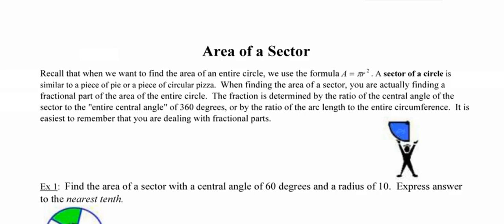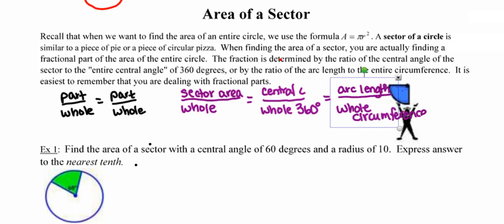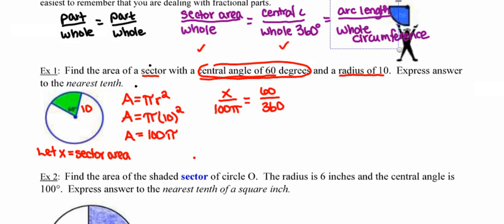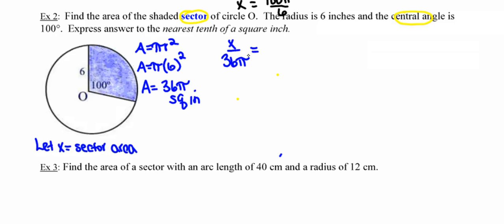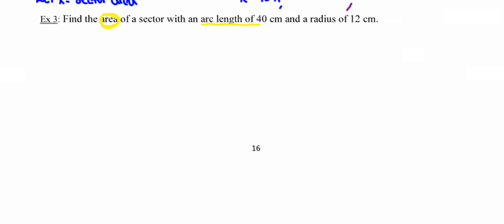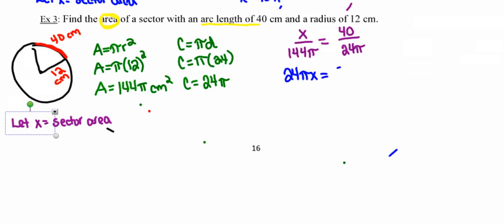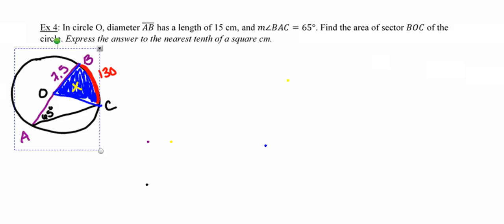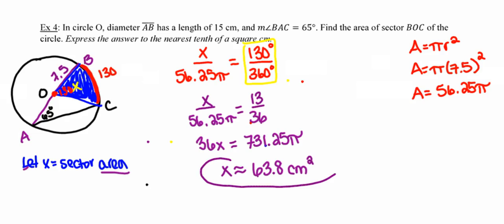7 - Area of a Sector